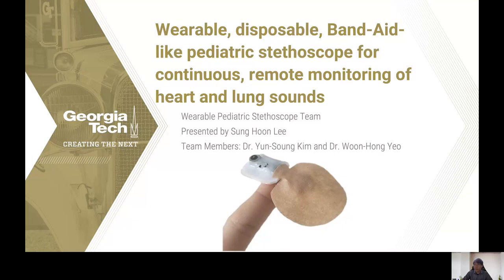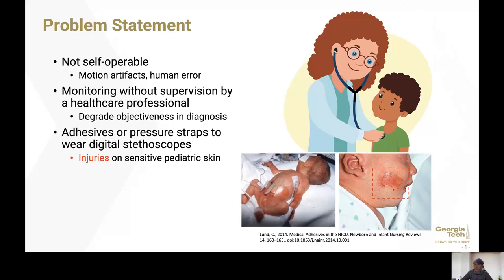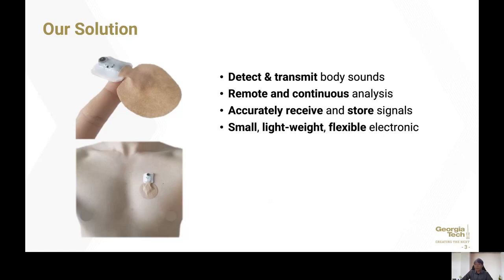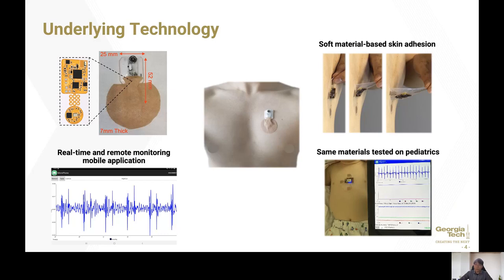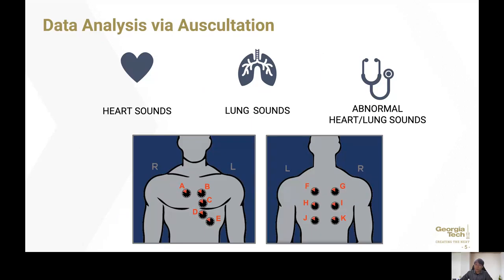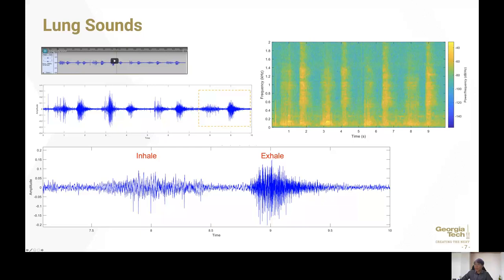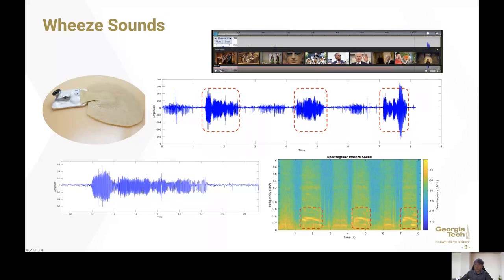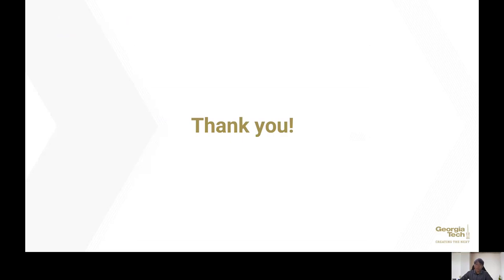Wearable Pediatric Stethoscope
Bio-Interfaced Translational Nanoengineering Group from Georgia Tech